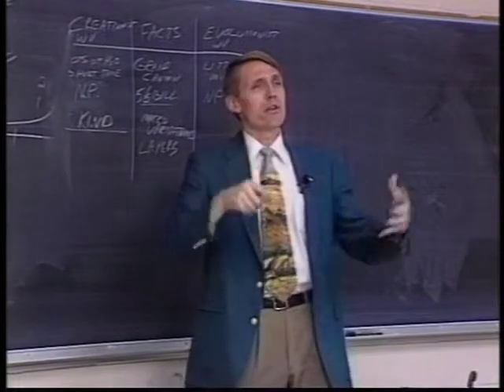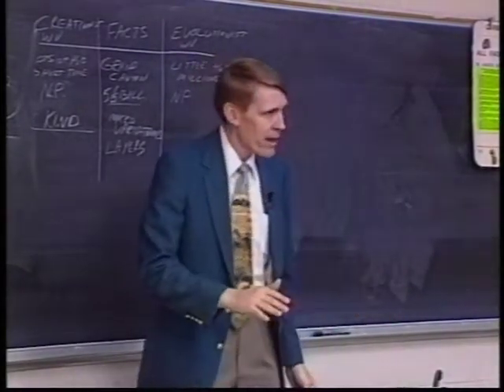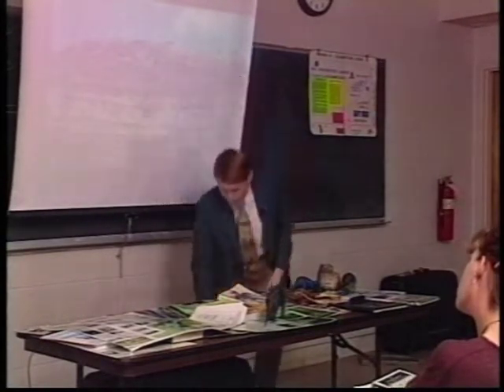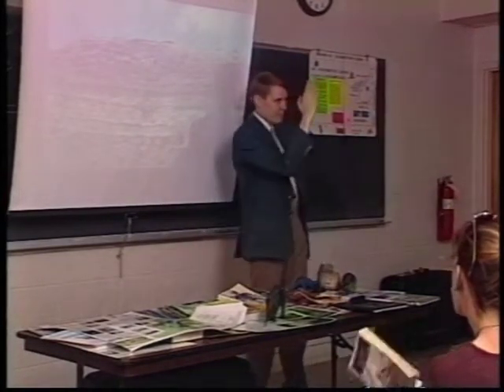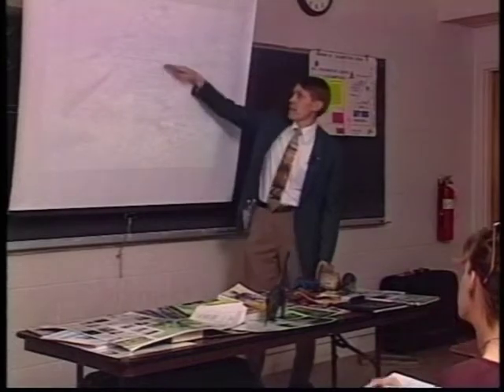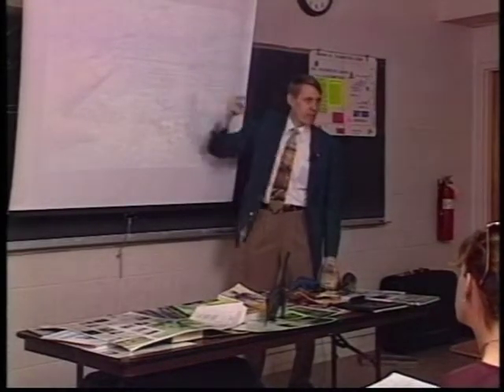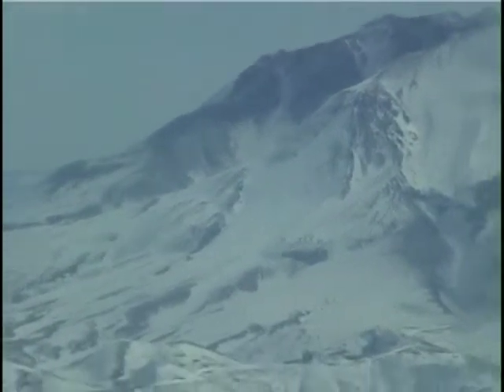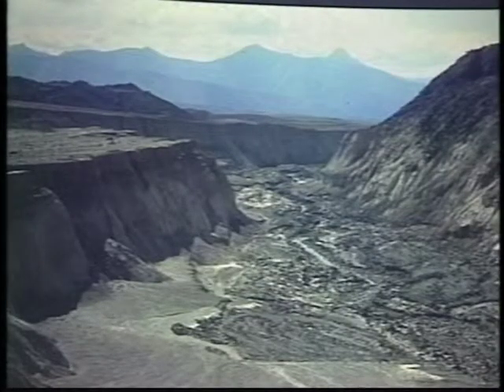DEBATE1 Part6 ANTHROPOLOGY Hovind at the University of West Florida time 40min 48min